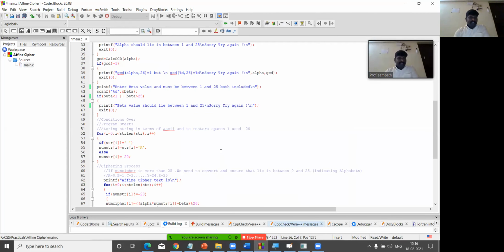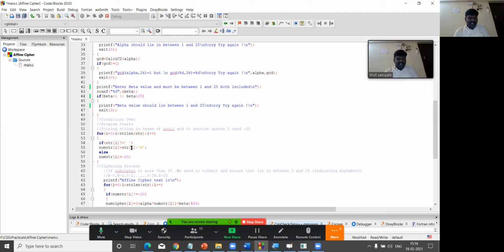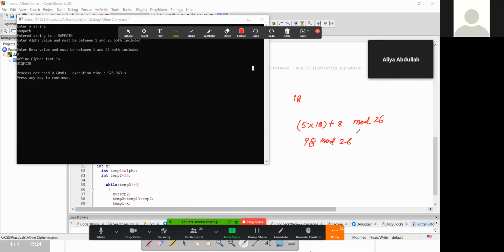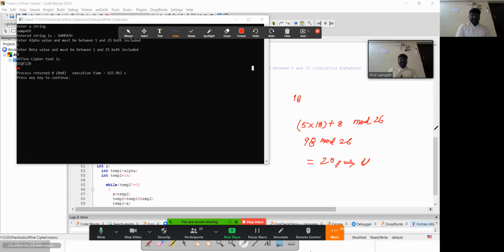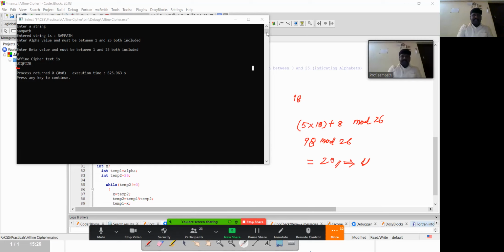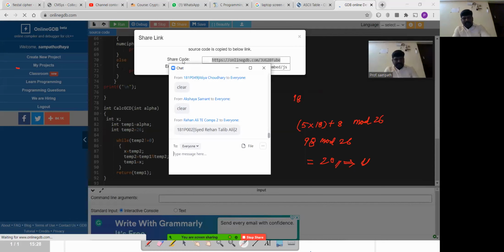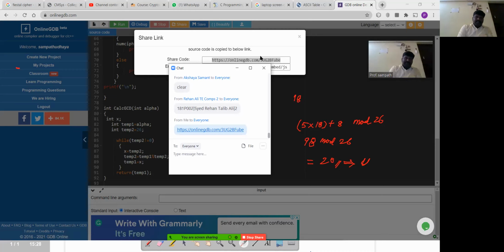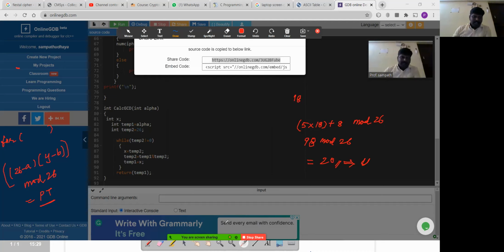Implementation of Affine Cipher Part 2